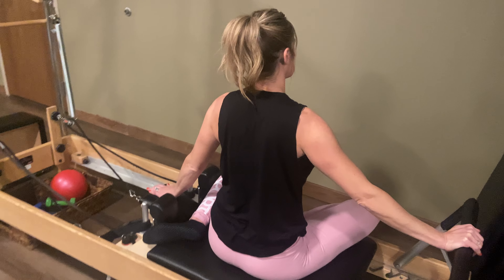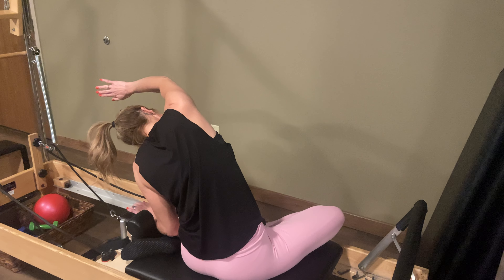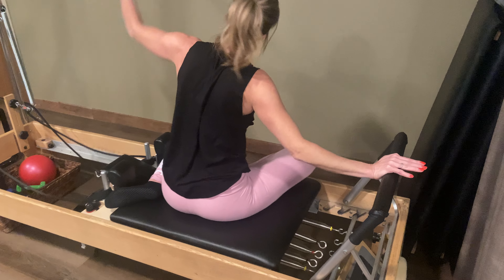Pilates Reformer - Mermaid Variation